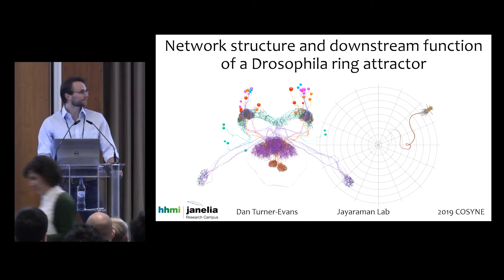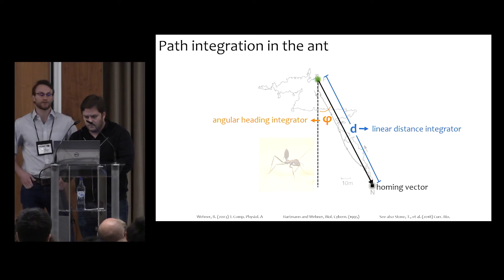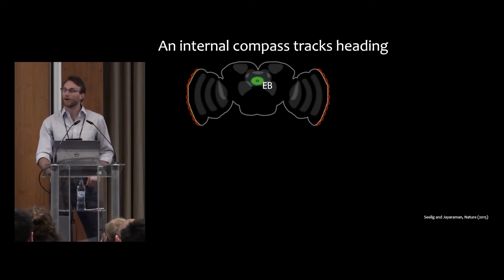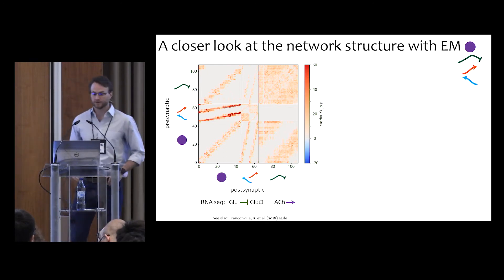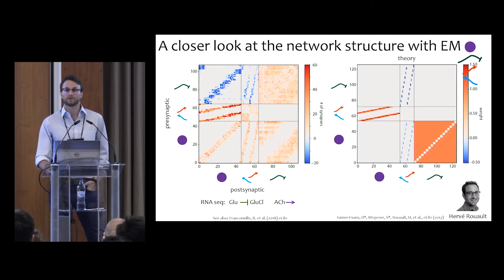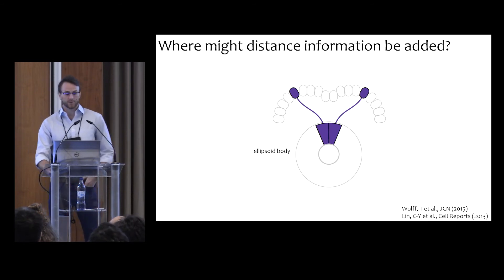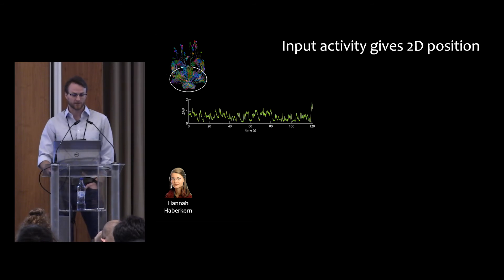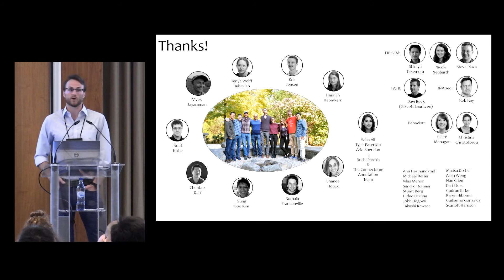Dan Turner-Evans - Network and downstream function of a Drosophila ring attractor (Cosyne 2019)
Dan Turner-Evans - HHMI Janelia Research Campus

"Detailing the network structure and downstream function of a Drosophila ring attractor"
D. Turner-Evans, S. Ali, A. Sheridan, T. Paterson, K. Jensen, R. Ray, S. Lauritzen, D.
Bock, V. Jayaraman